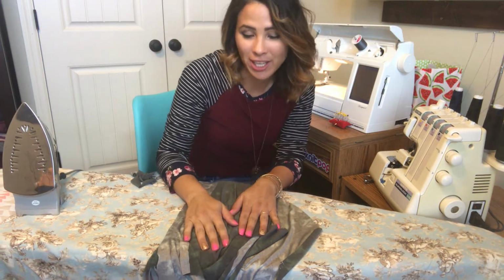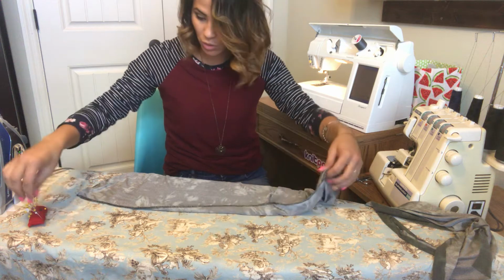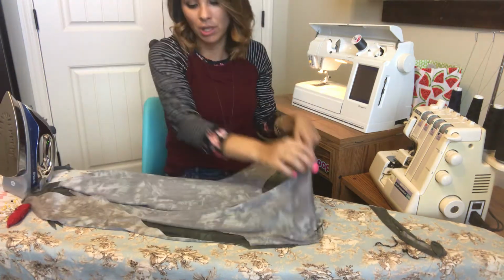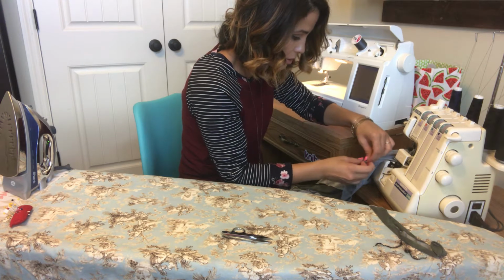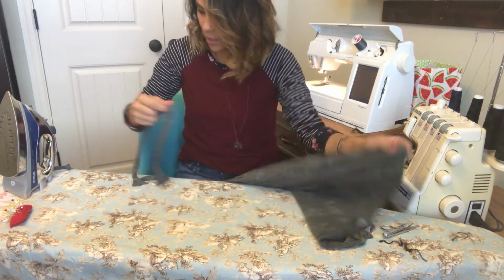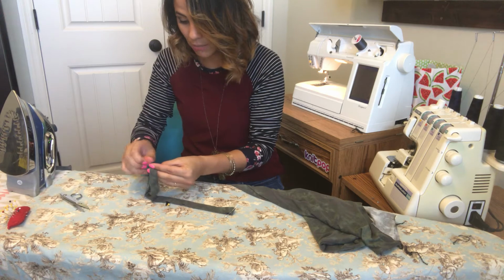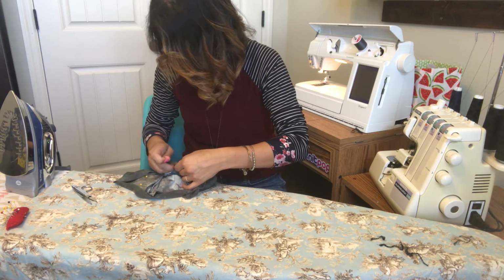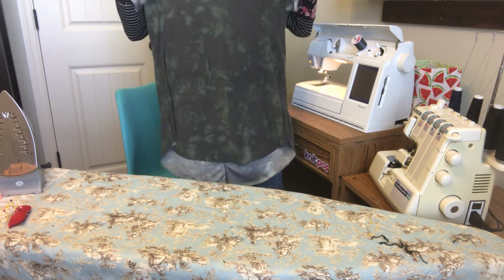Fast & Easy Sewing | Everyday Tee | Ellie and Mac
The Everyday Tee Sewing Pattern is a quick and easy project that will have you screaming with delight at the results!! This tee looks amazing and is totally on-trend!  It includes both a fitted and relaxed fit option.